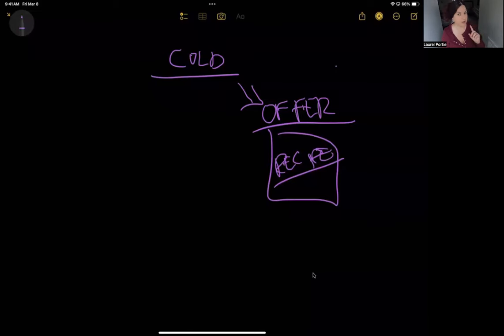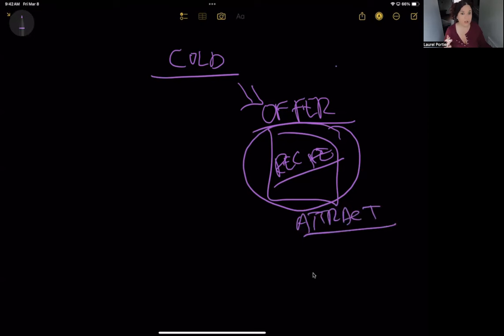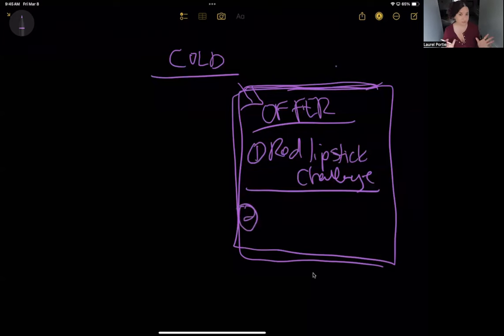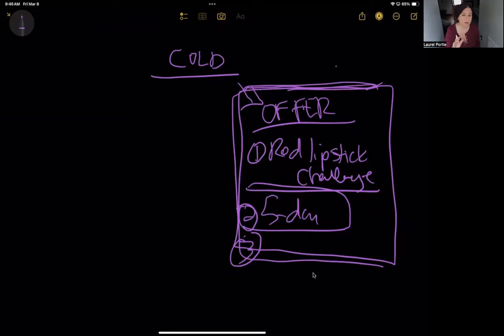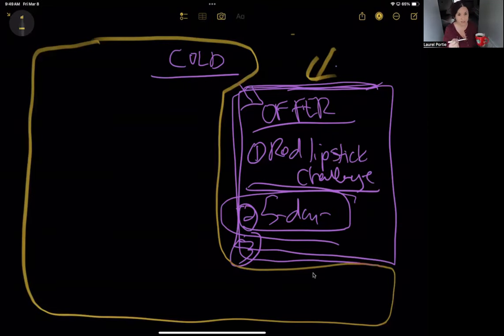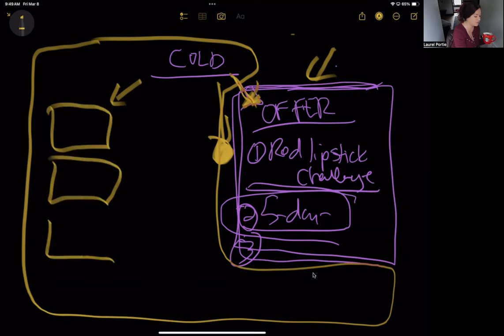How To Use My Ad Strategy For Brick & Mortar Businesses Including Examples For Boudoir/Spas/Gyms